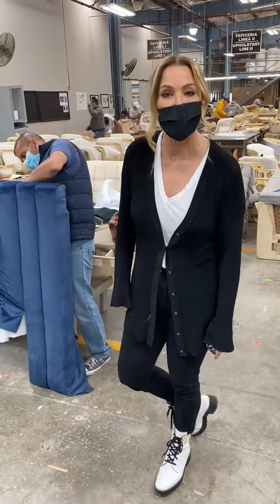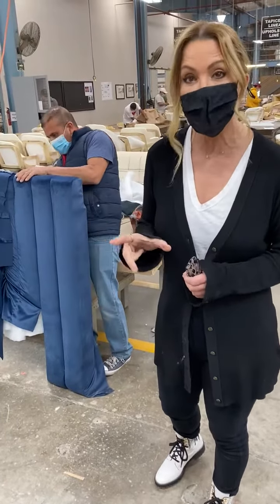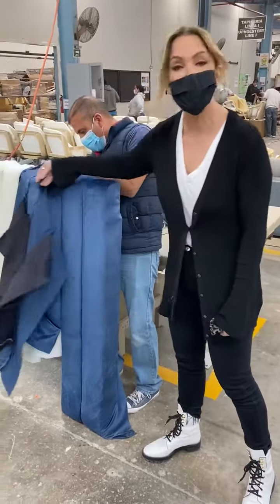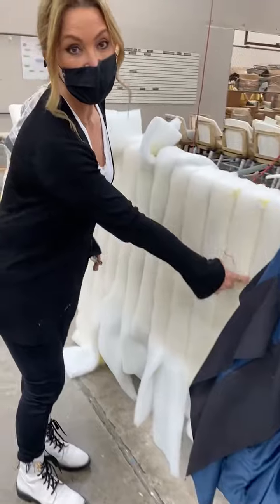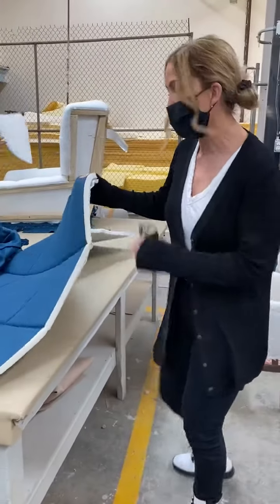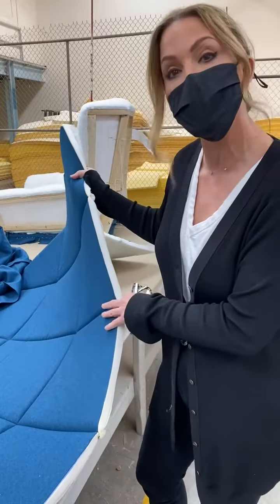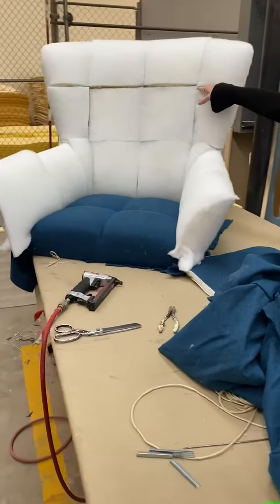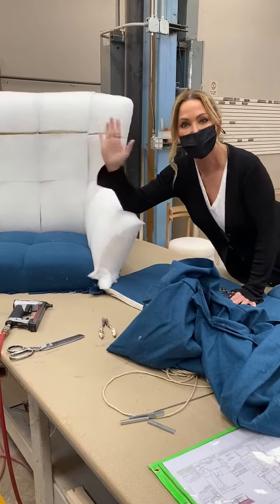Channeling vs. Quilting